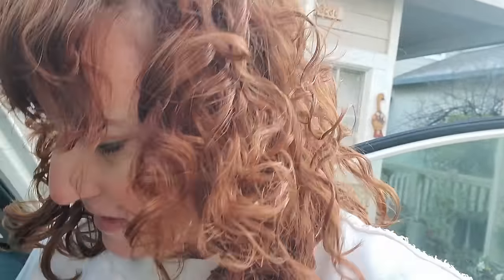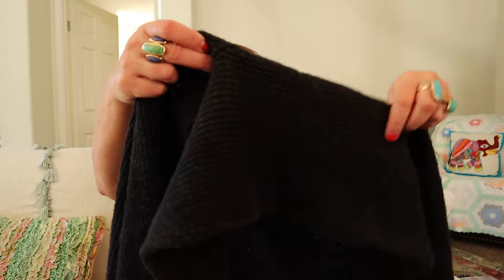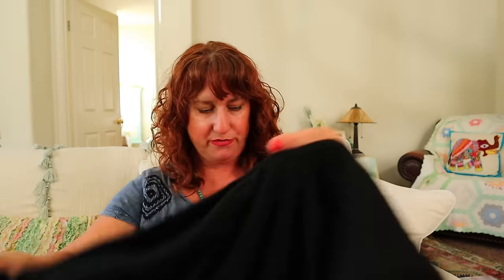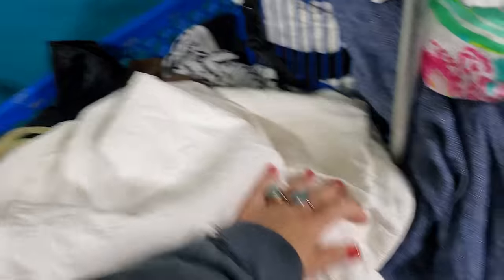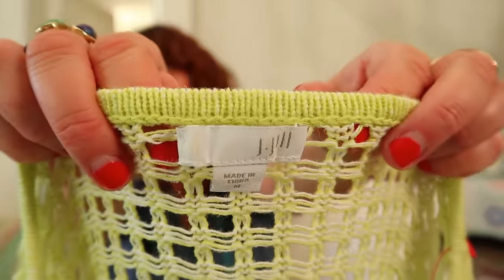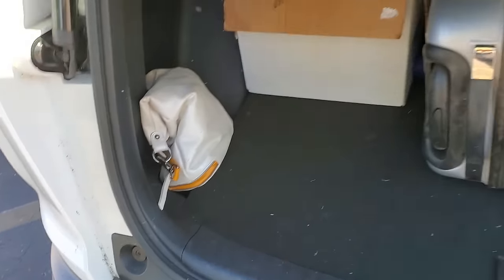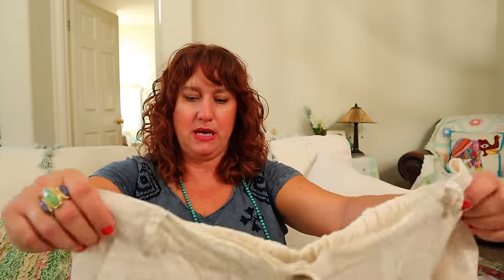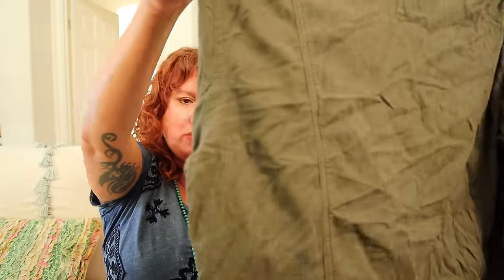I Filled My Cart With Crazy Good Brands! ~ Huge GOODWILL OUTLET BINS Thrift HAUL TO RESELL on Ebay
Thrift With Me at the Goodwill Outlets Bins in Northern California to Resell on Ebay and Poshmark. Huge thrift haul of clothing and Brands that sell fast online. Thrift with Me at the bins!

LIGHTING KIT
CLEAR POLY INVENTORY BAGS
CLOTHING RACK
HYDRATION TABLETS
Hair products for curly girls